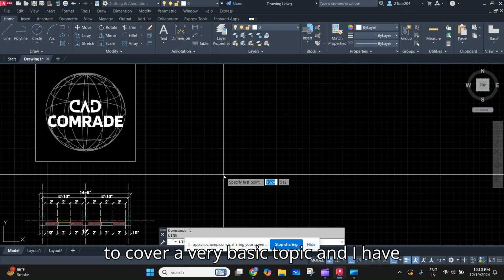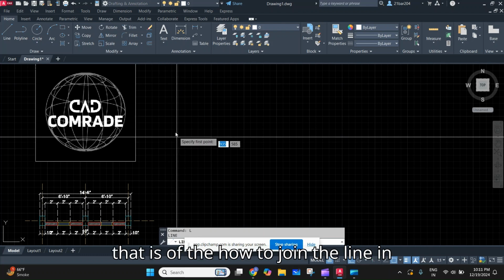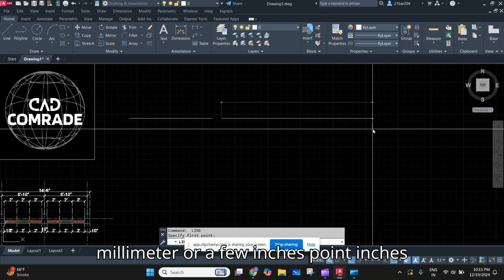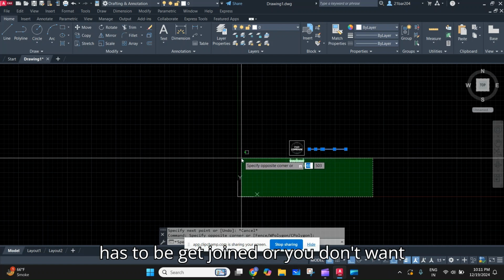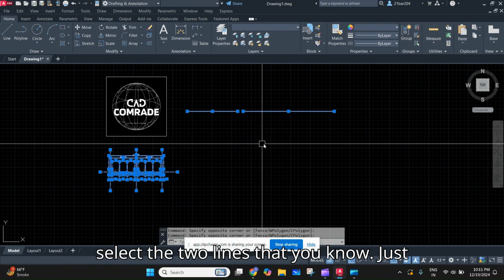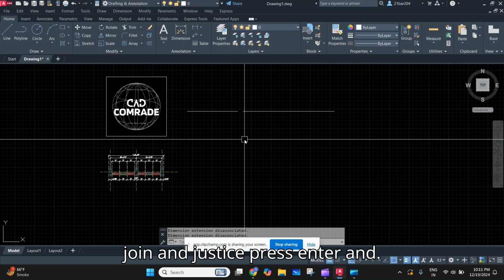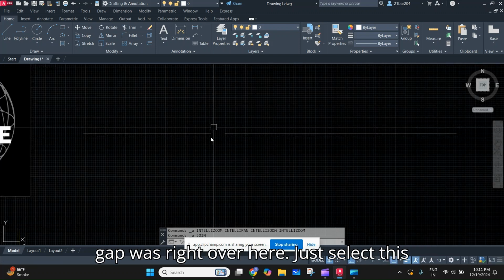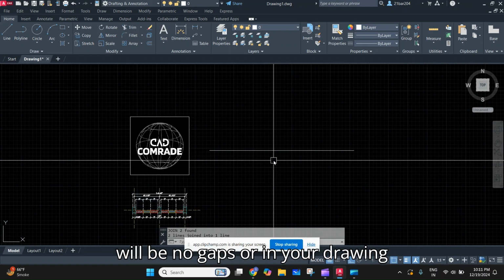How to JOIN lines in AutoCAD the fastest way !!